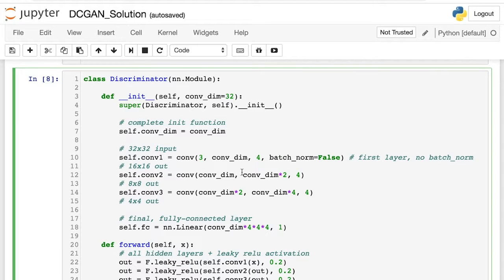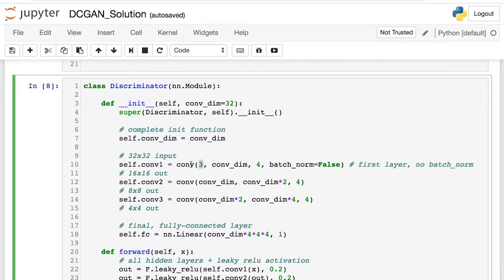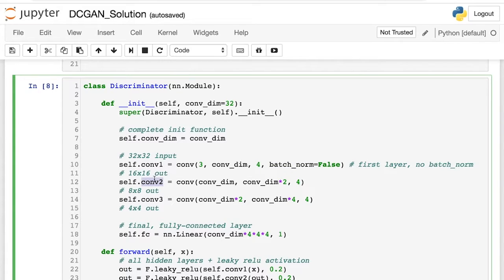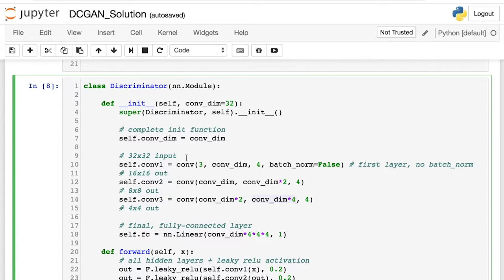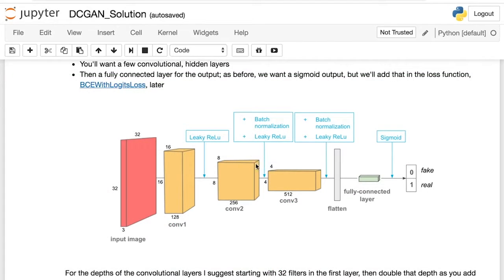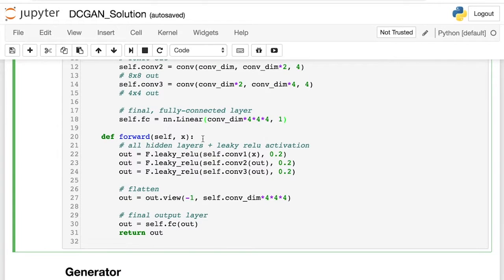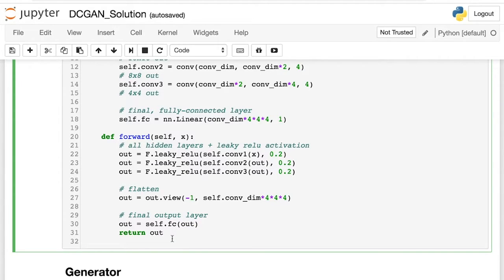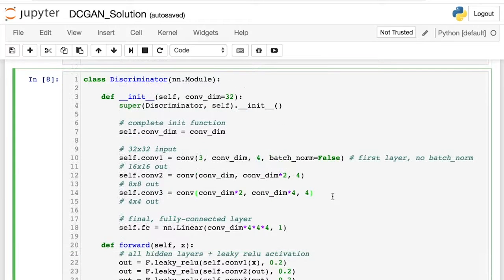7 Discriminator Solution V1